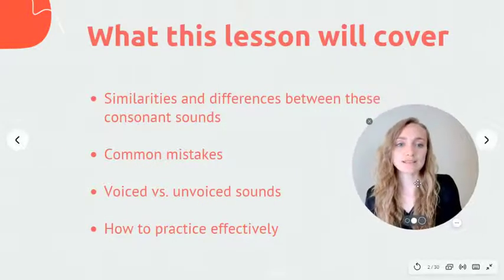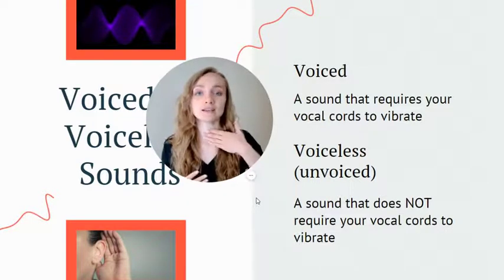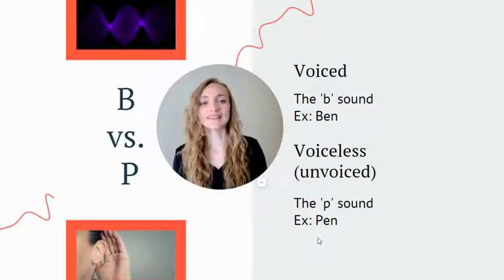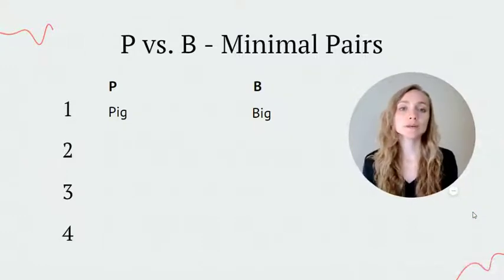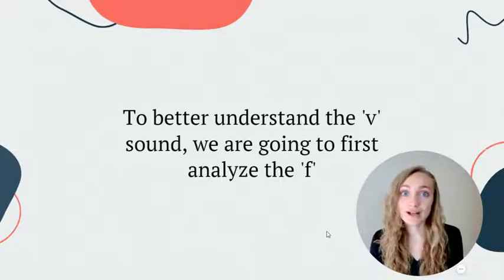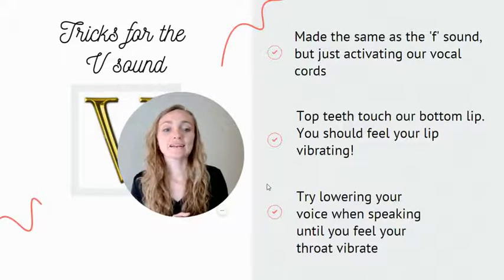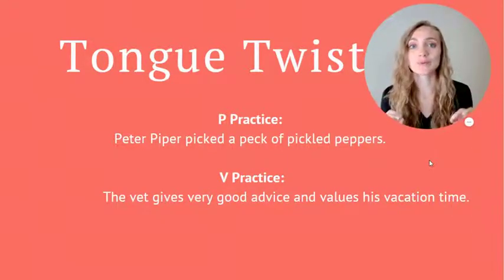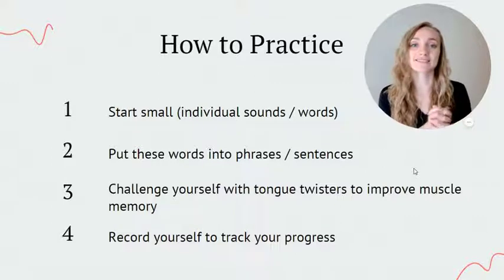American Pronunciation Training - P, b & f, v consonants